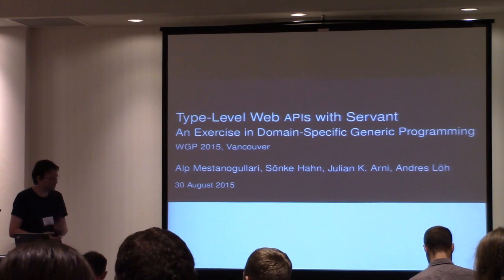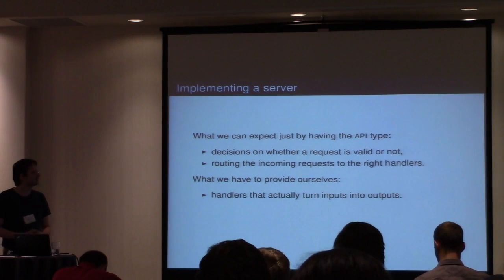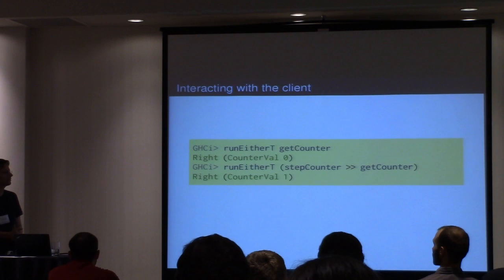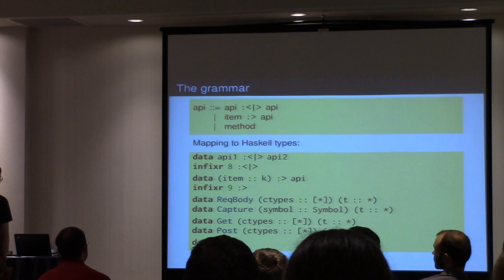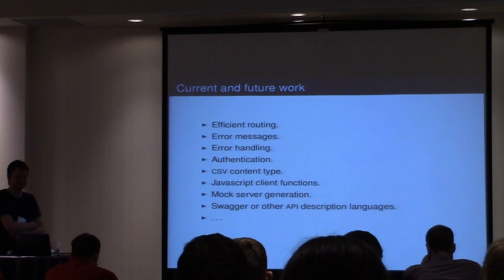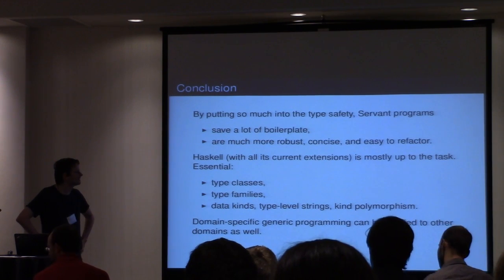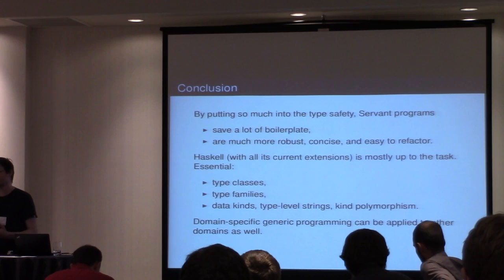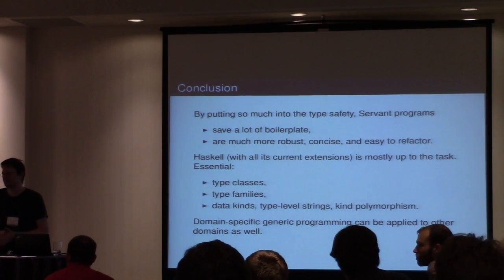03 Type Level Web APIs